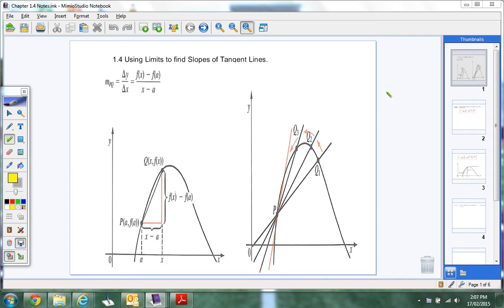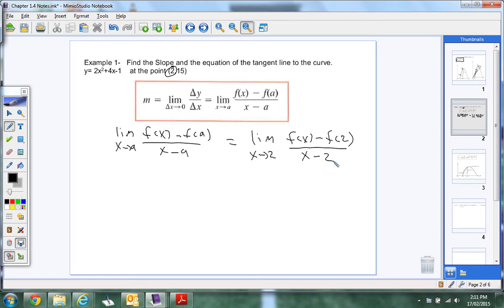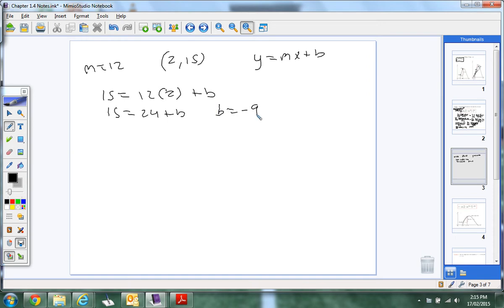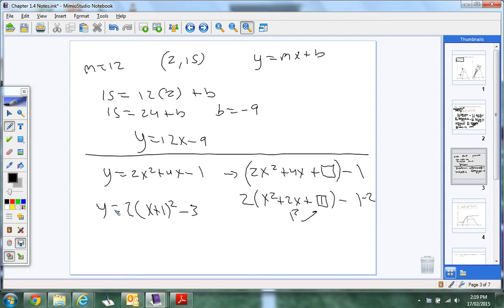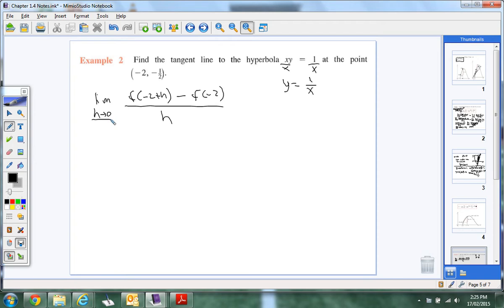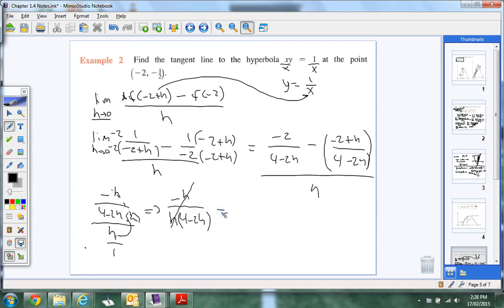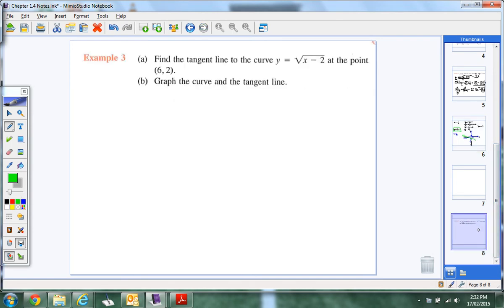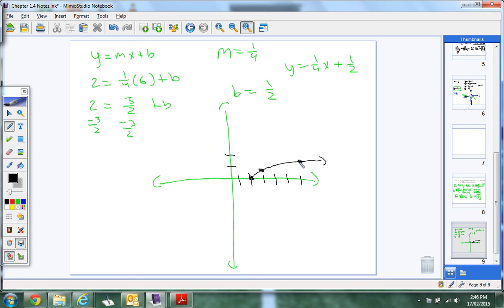1 4 Notes- Limits used to find tangent to a point